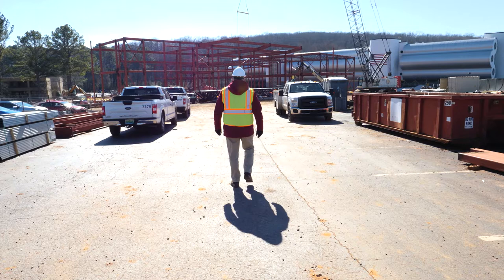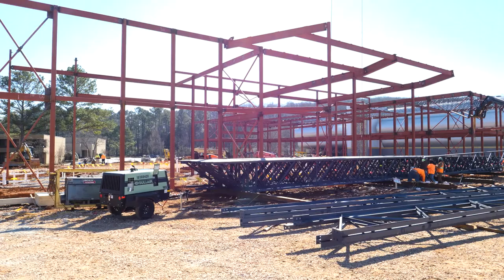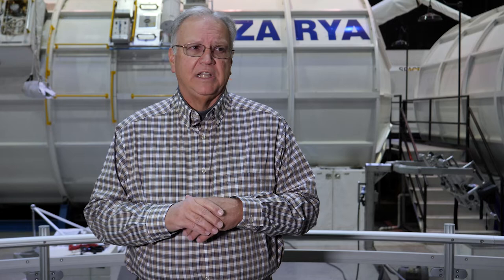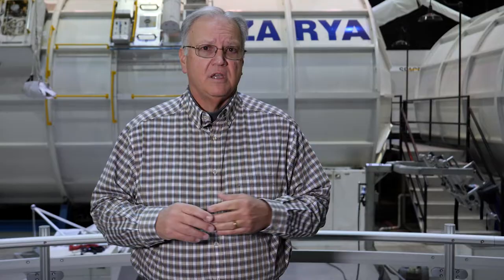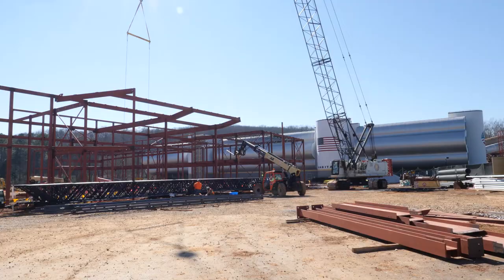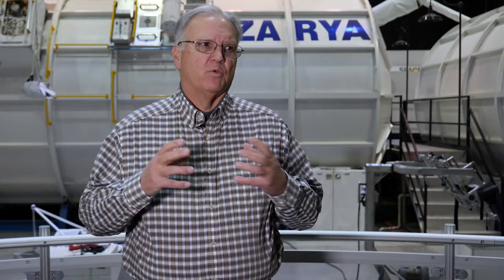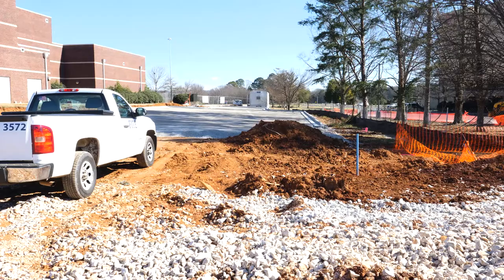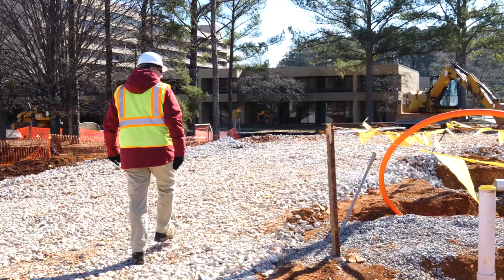Space Camp Explorers Club | Interview with Mark Humphrey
Mark Humphrey from the U.S. Space & Rocket Center talks about the new Boeing Space Camp Operations Center - slated to open in early 2023!

Join the Space Camp Explorers Club: spacecampexplorersclub.org

And find out about Space Camp Alumni Chapters and more: spacecampalumni.com